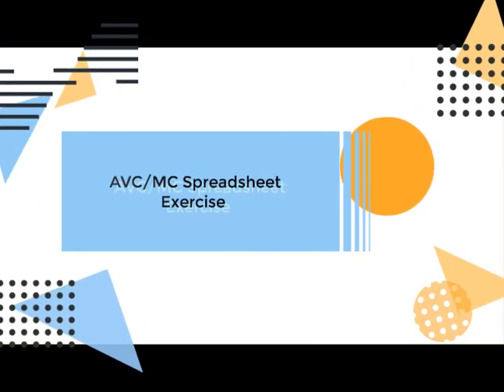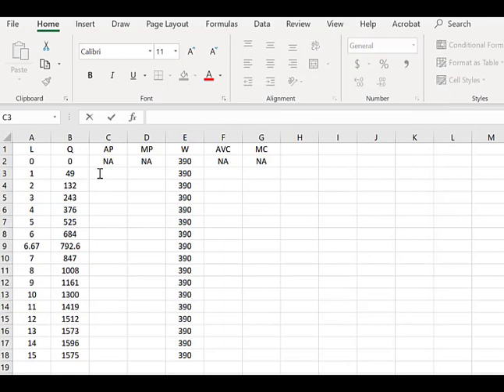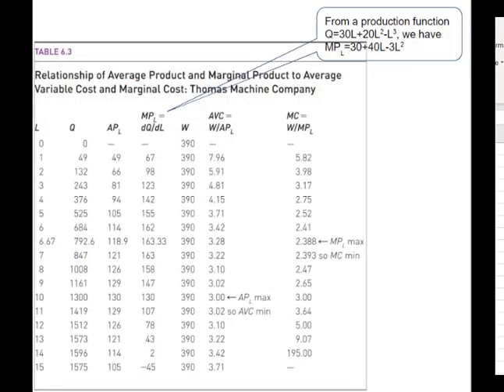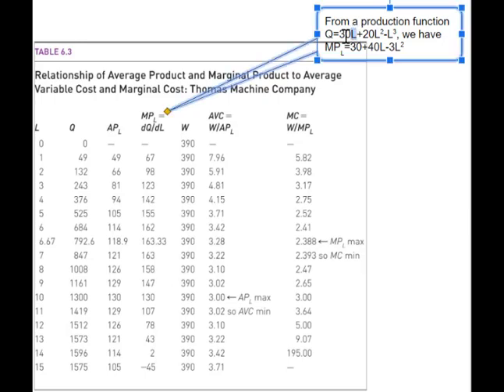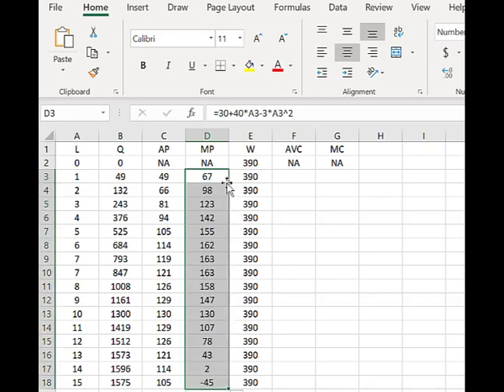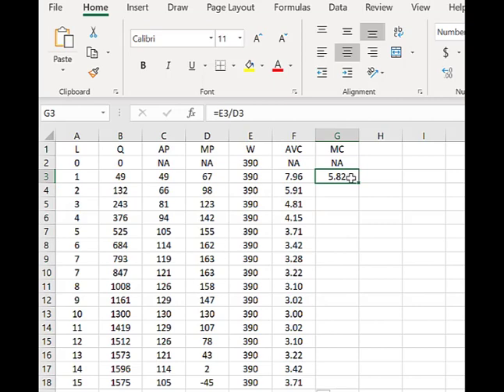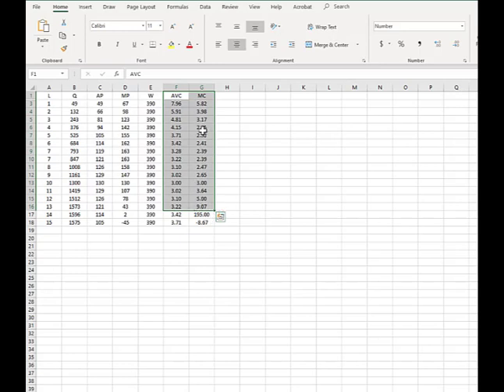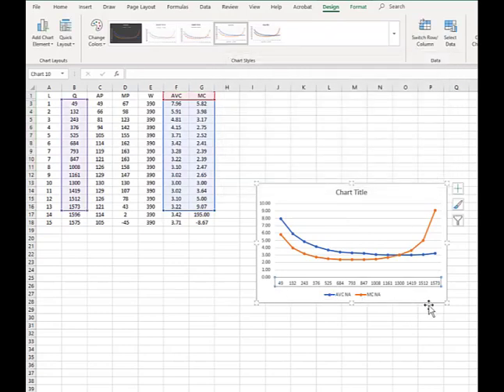AVC/MC Spreadsheet Exercise